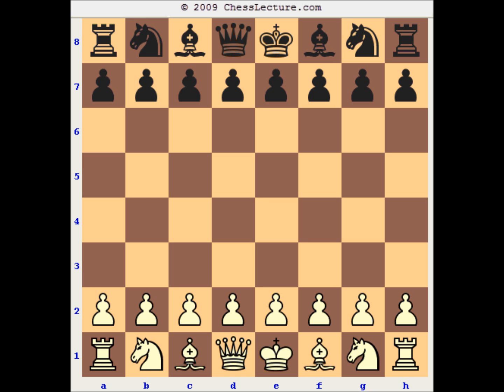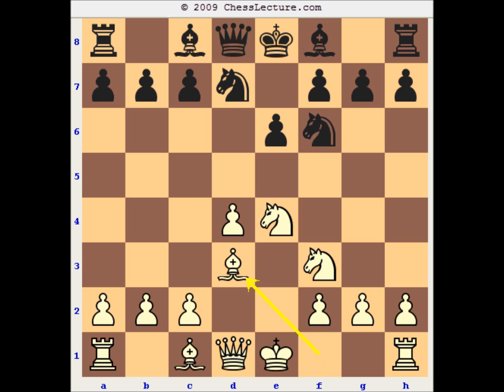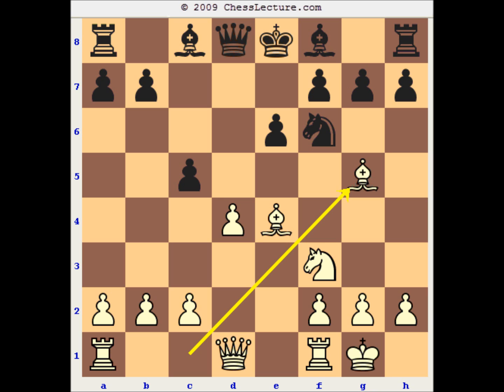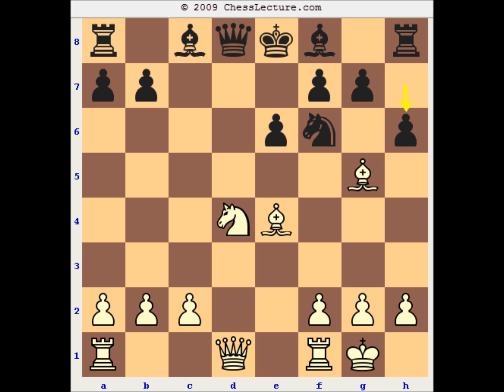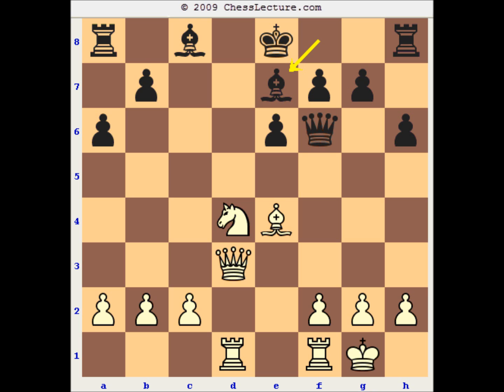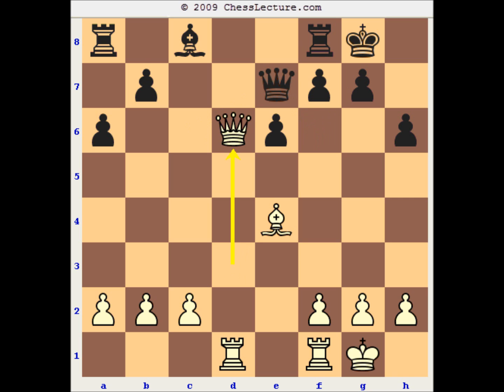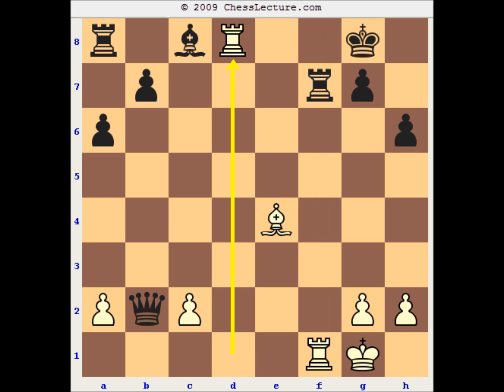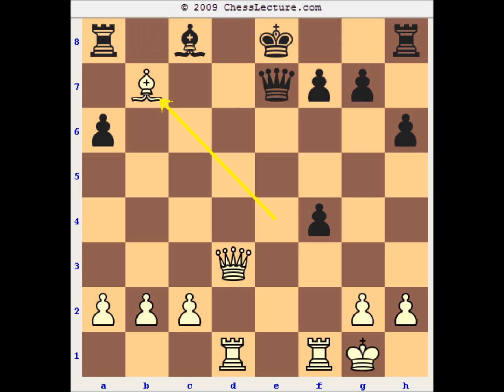Attacking Chess; The Uncastled King by IM Valeri Lilov for ChessLecture.com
Attacking Chess ; The Uncastled King
Learn how to analyze plans to initiate attack against strategic positions.